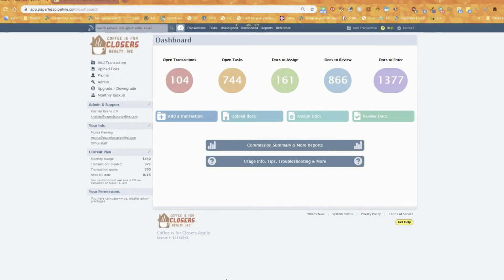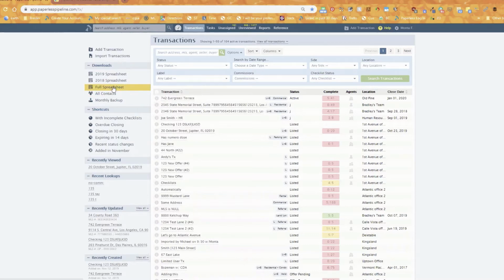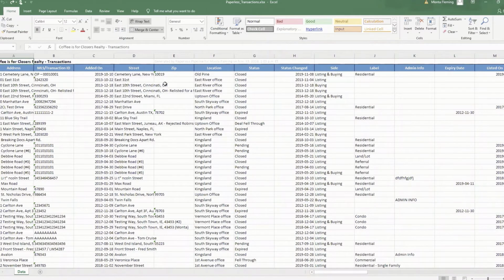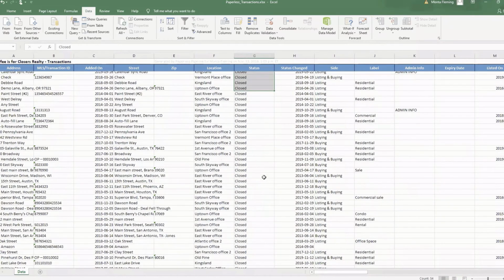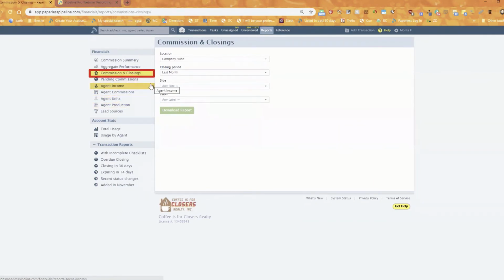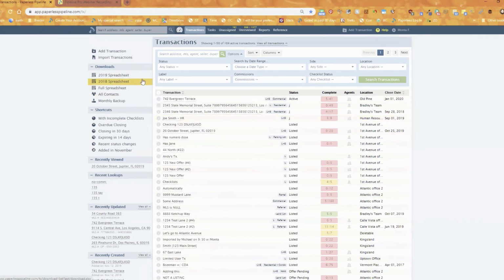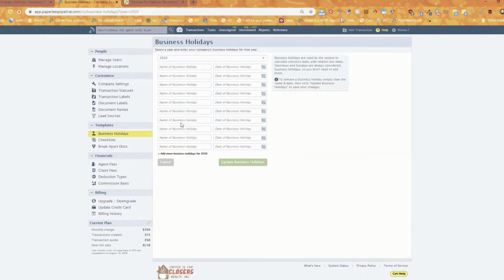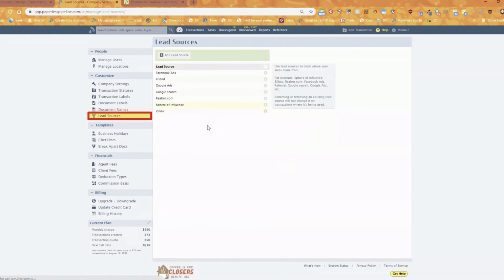Paperless Pipeline Pro Webinar 51 - Preparing for year-end in Pipeline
This week we'll cover common mistakes we see offices encounter that can keep an office from getting the most out of Pipeline.